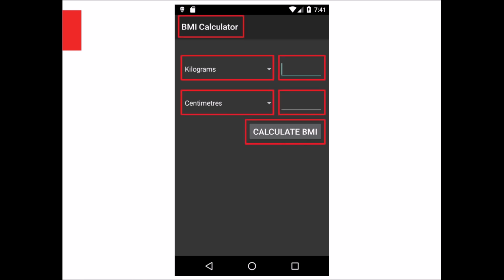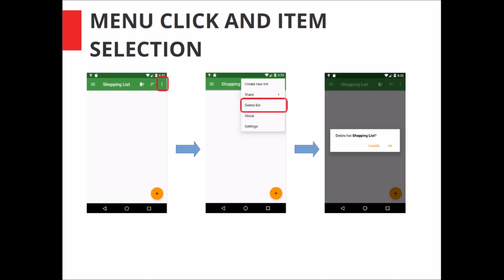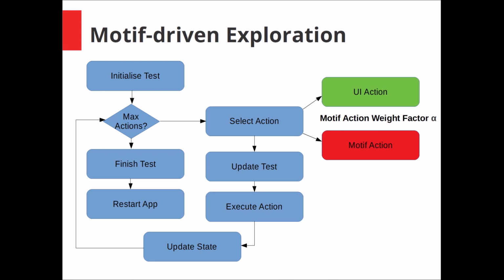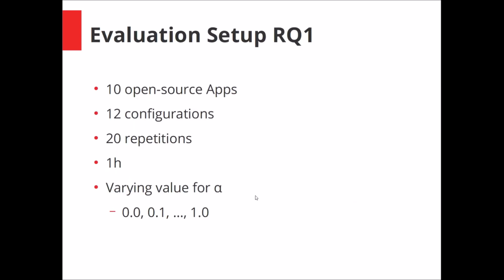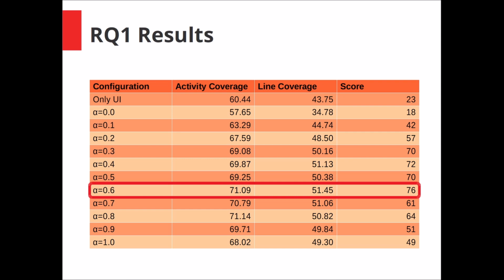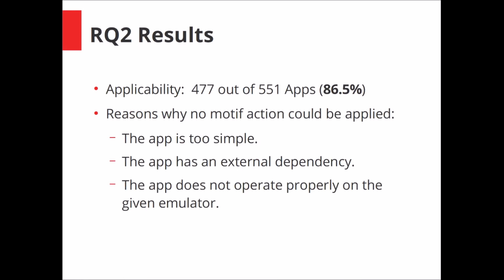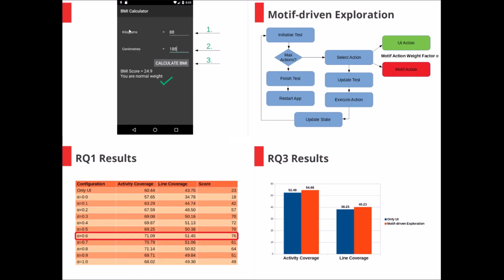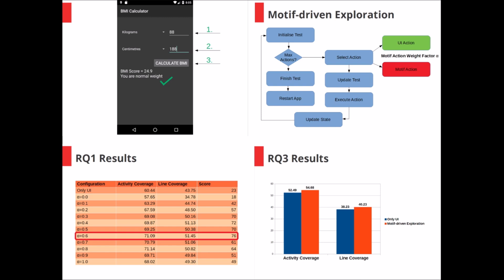Exploring Android Apps Using Motif Actions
Recorded Talk for A-Test 2023 conference.